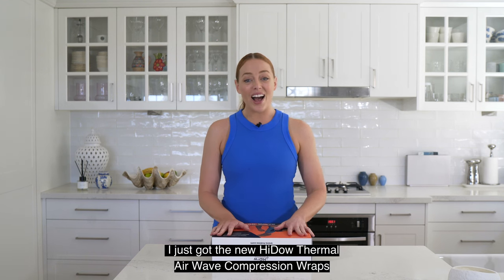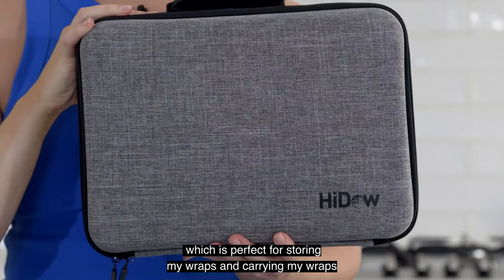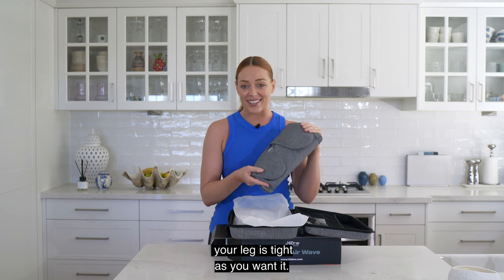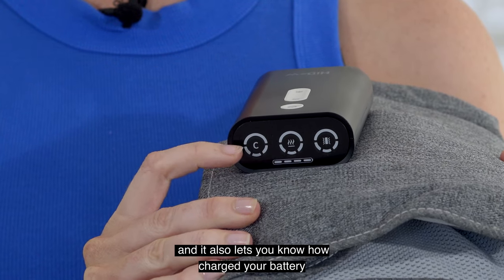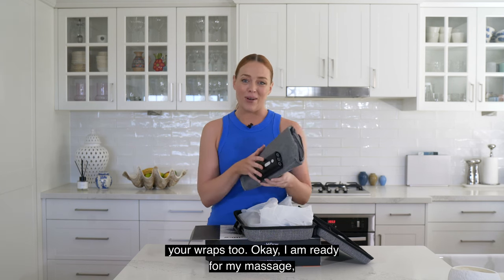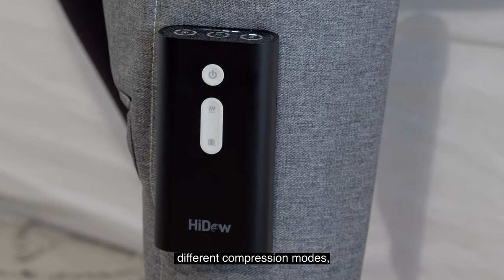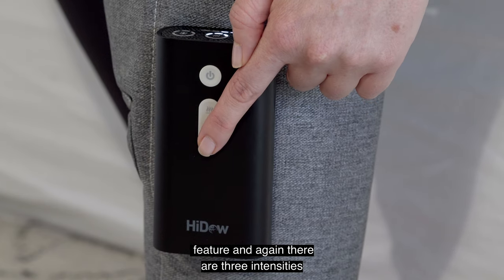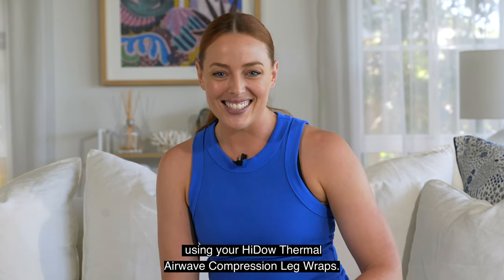HiDow's ThermoAir Wave Leg Compression Wraps Unboxing - CC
Elite Media Video Productions
Video Production Melbourne, servicing businesses Australia-wide